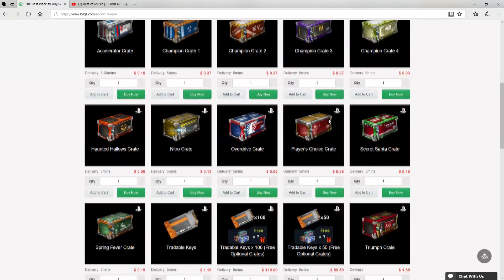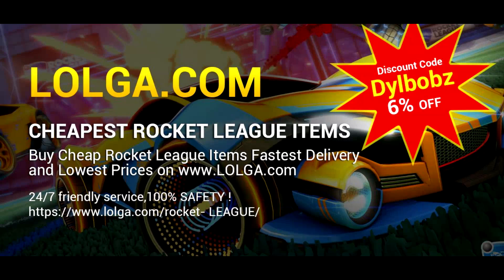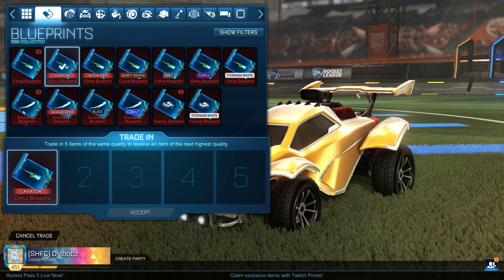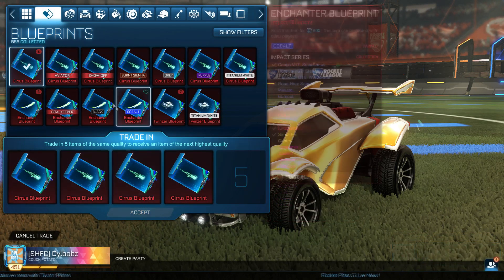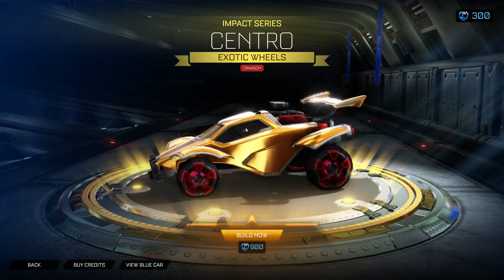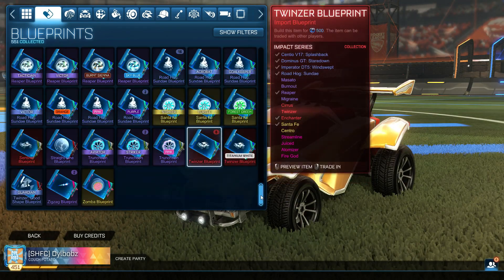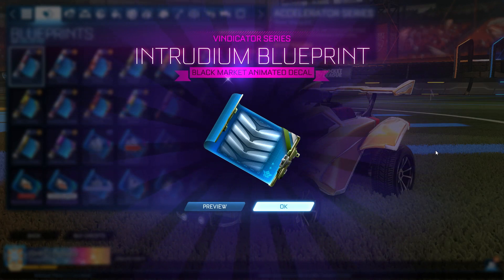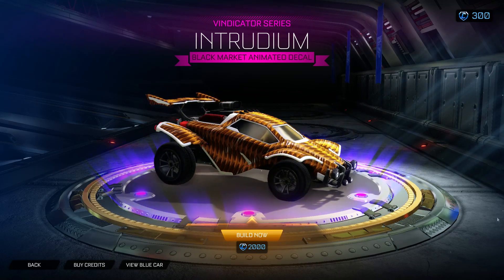New BLACK MARKET Trade Ups On Rocket League With Blueprints!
You Can Now Trade Up To Black Markets On Rocket League Using 5 Exotic Blueprints. They Decided To Bring Back Trade Ups As They Were Before; Get Ready For Some Awesome Trade Up Videos